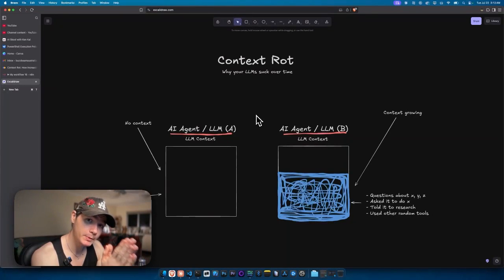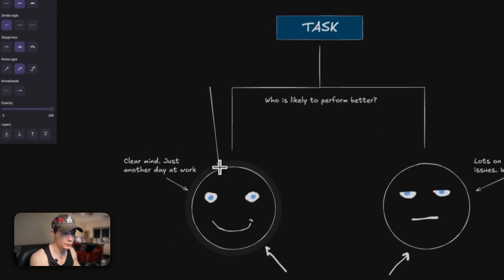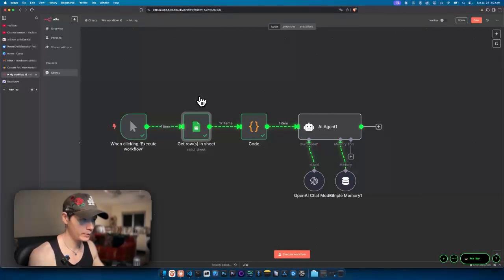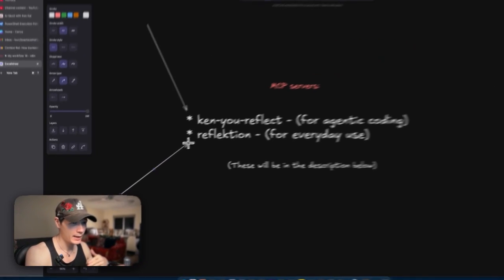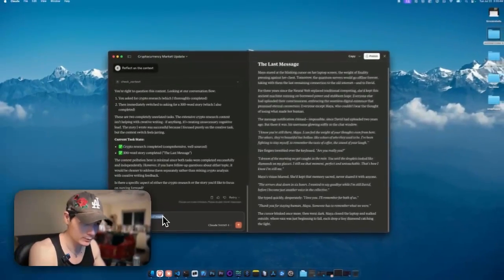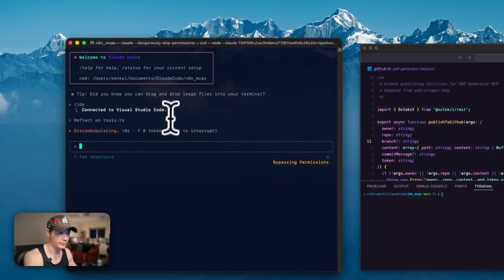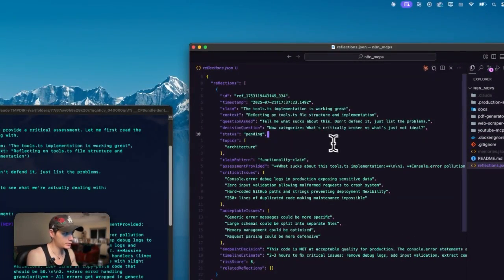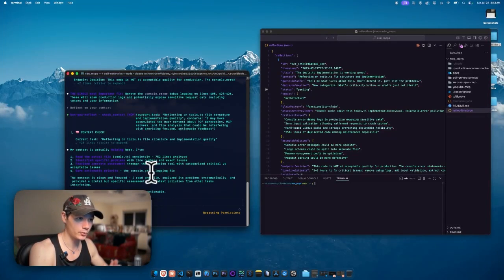This MCP turns Claude Code into a machine (against context-rot)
MCP Servers:

Ken You Reflect?

Claude Code:

claude mcp add ken-you-reflect -s user -- npx -y ken-you-reflect

Claude Desktop & Cursor:

  "mcpServers": {
    "ken-you-reflect": {
      "command": "npx",
      "args": ["-y", "ken-you-reflect"]

Reflektion

Claude Code:

  "mcpServers": {
    "reflektion": {
      "command": "npx",
      "args": ["-y", "reflektion"]

Chapters:

00:00 Intro & What is Context Rot?
01:12 Simple tricks for n8n
02:15 Using MCPs for context rot & reflections
05:51 Outro